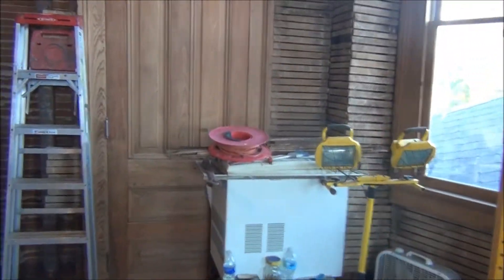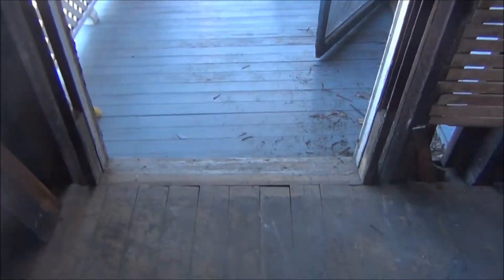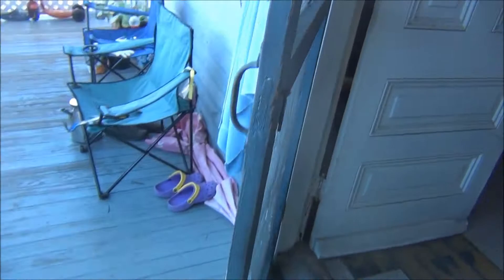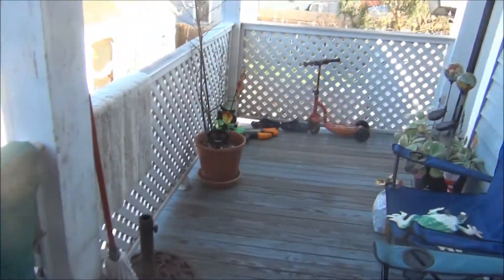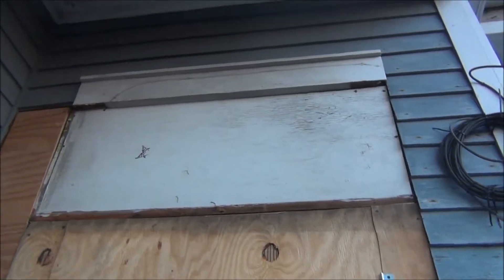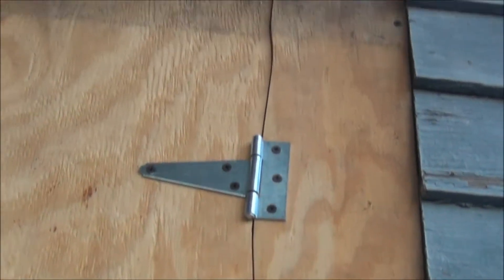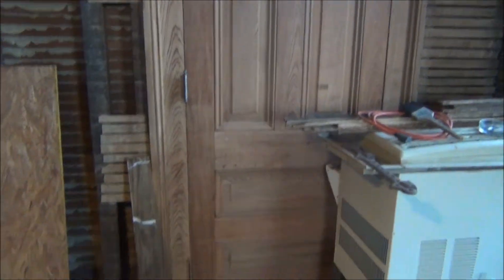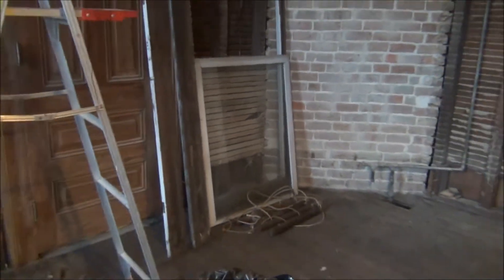Kitchen Renovation Part#17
tearing out some stuff